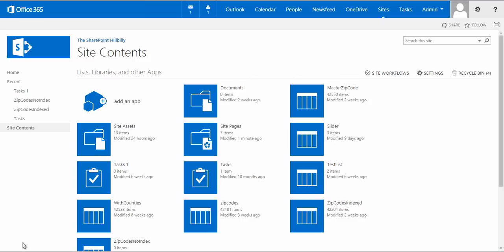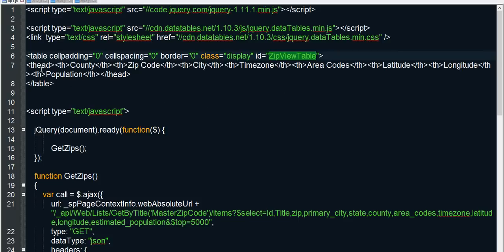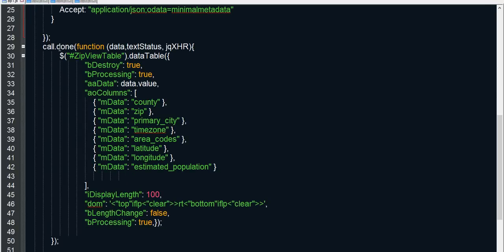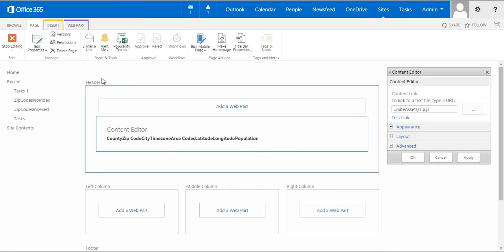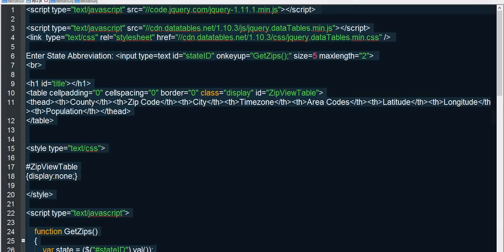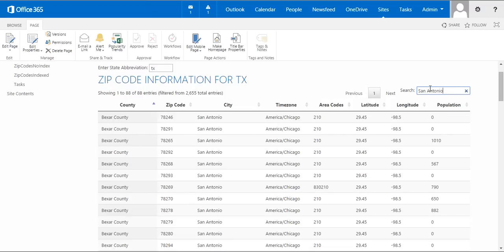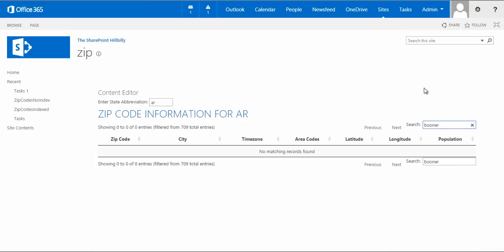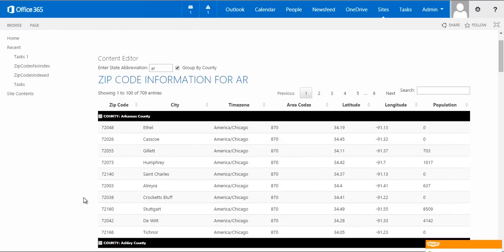Create a SharePoint List View For Large Lists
In this video I walk you through the script located on my blog in which we use SharePoint 2013 REST with JSON Light support, DataTables and dataTables.rowGrouping to create a list view for a SharePoint list that exceeds the List View Threshold in Office 365